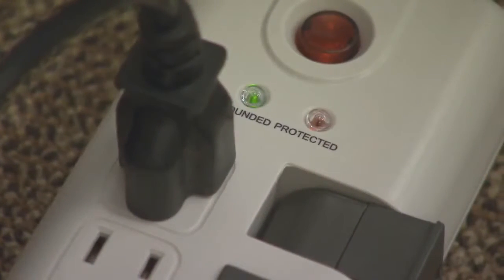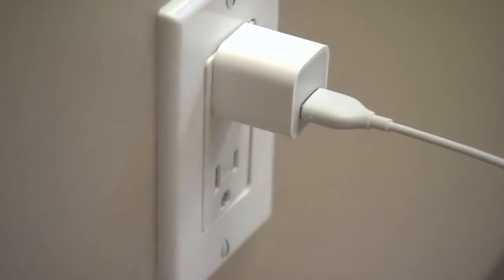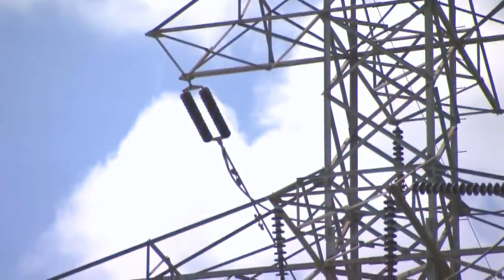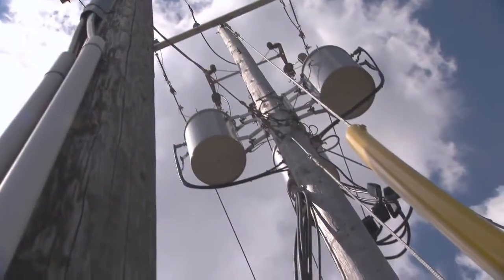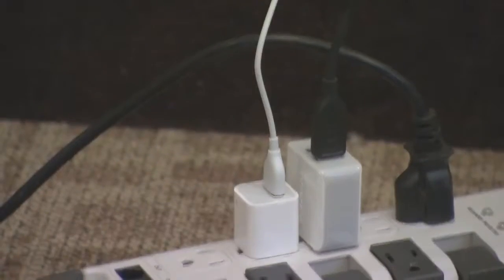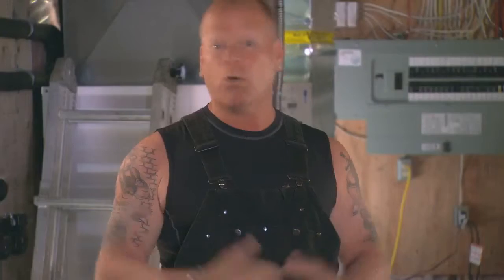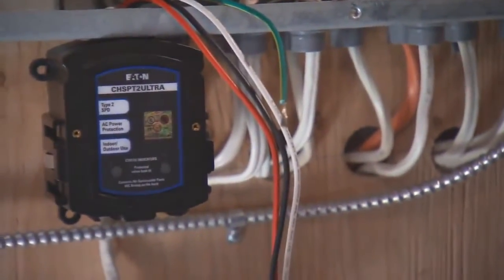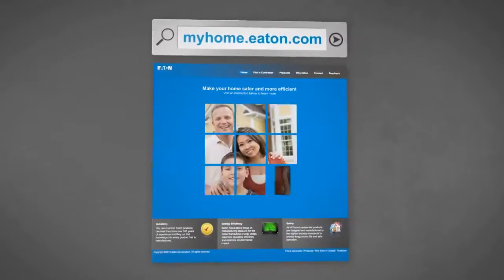Eaton: Mike Holmes Approved Whole Home Surge Protection